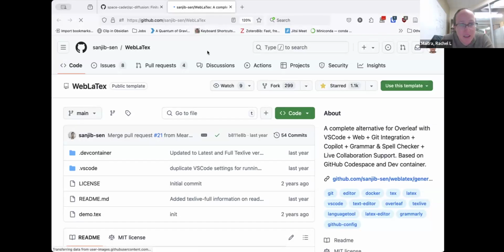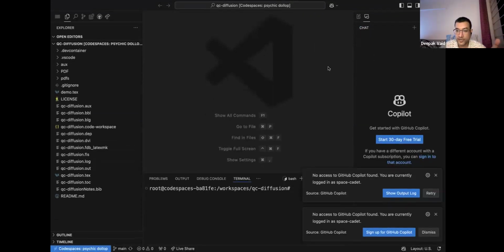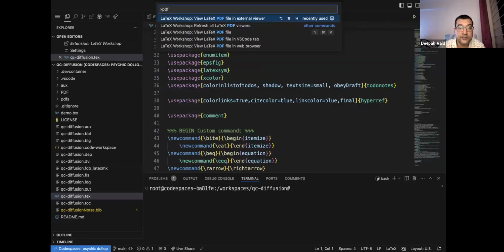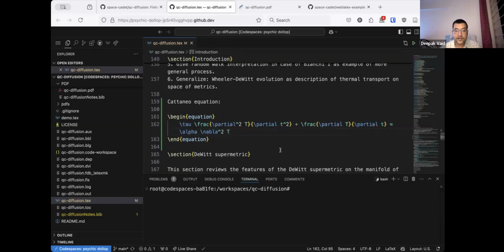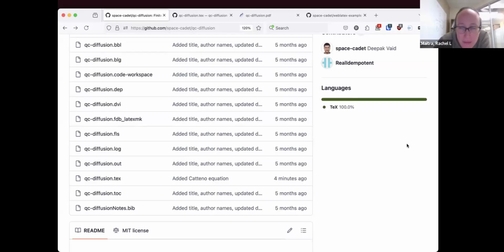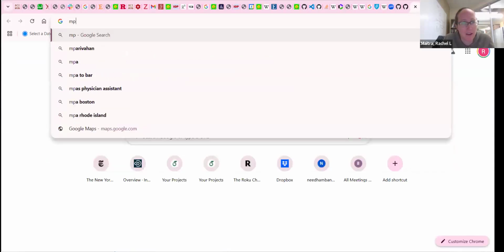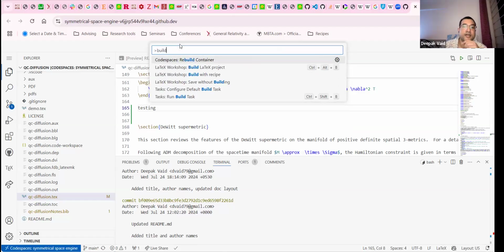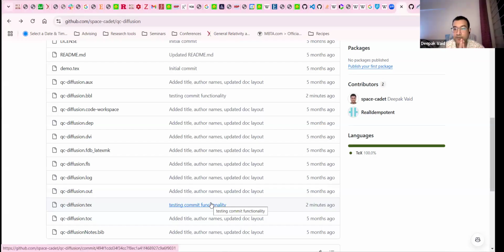Using WebLaTex + Github Codespaces for Writing Research Articles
This video provides an introduction to a GitHub template known as WebLaTeX which can be used to write research papers. I show how to use WebLaTeX in combination with GitHub code spaces. This provides a fully online environment for writing research papers, much like Overleaf, but completely free and totally under your control.